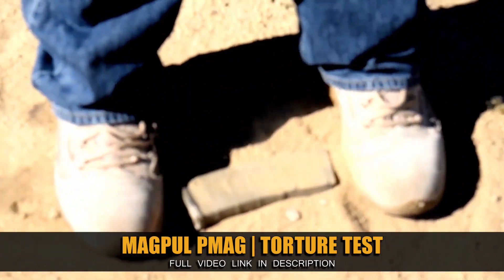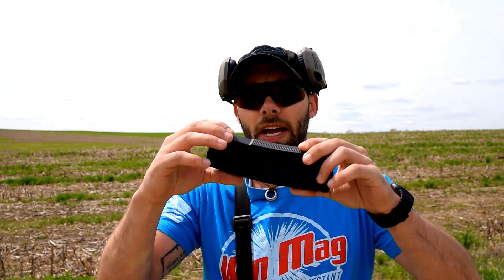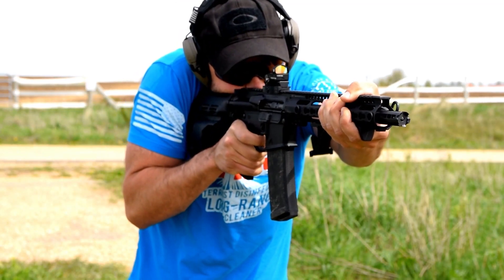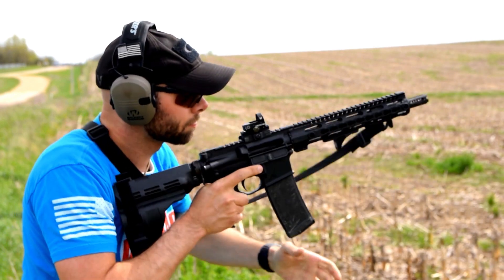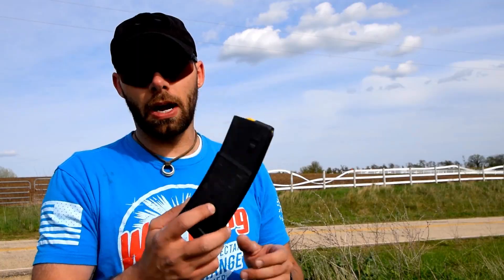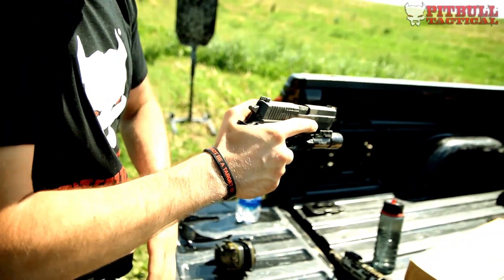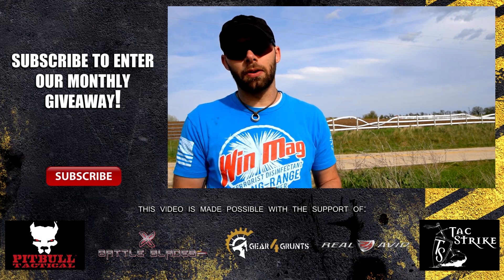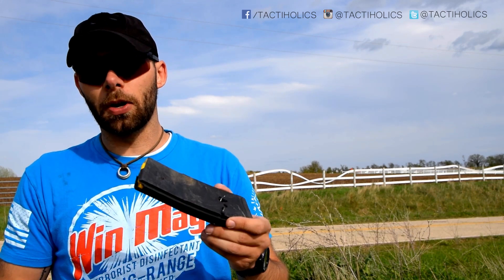Torture Test! | Daniel Defense 32-Round Magazine - Tactiholics™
• PRODUCT LINKS •
Daniel Defense 32-Round Magazine

Daniel Defense has certainly held up to their reputation with the introduction of their new 32-round polymer AR-15 magazine!

This carbon fiber reinforced magazine (also available in 10-round capacity for state compliance) delivers outstanding performance in a variety of harsh conditions, and even withstands being crushed, packed full of dirt, AND getting shot multiple times!

Although the Daniel Defense magazine did suffer some damage, to the point where capacity was reduced to 20 rounds due to spring failure, it never failed to successfully cycle ammunition through the gun, nor did it fail to give us bolt lock on empty.

I personally think the Daniel Defense 32 round magazine is one to consider for your AR-15. Although the $20 price tag is currently a bit higher than some of it's competitors, this magazine offers some features that are exclusive and, by most people's considerations, quite worth it.